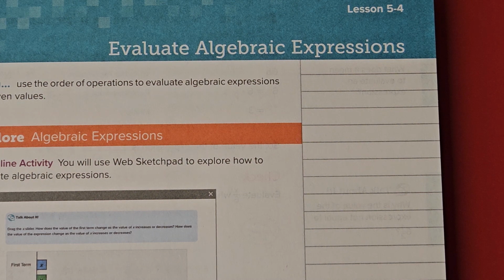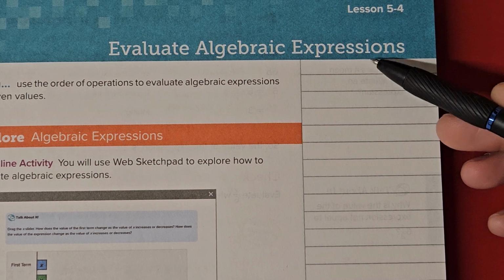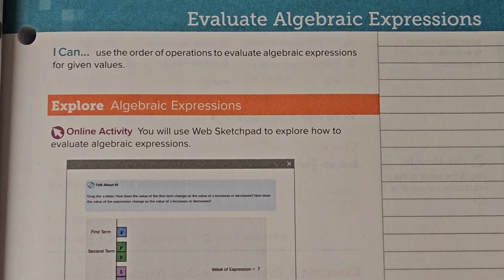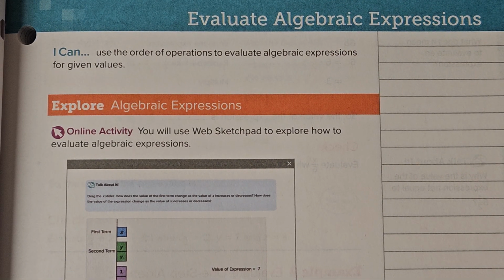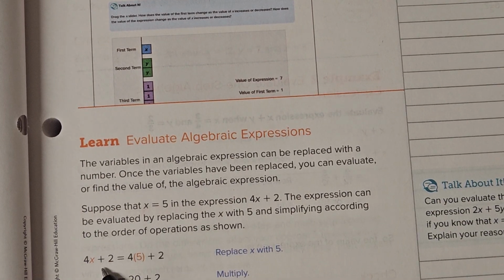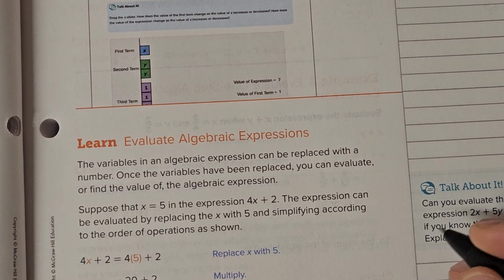McGraw Hill, Grade 6, 5-4